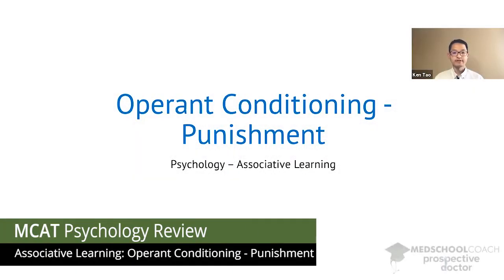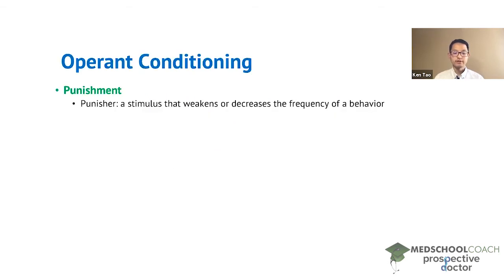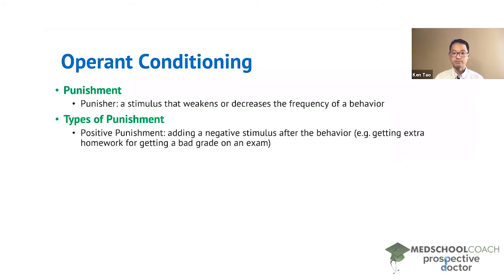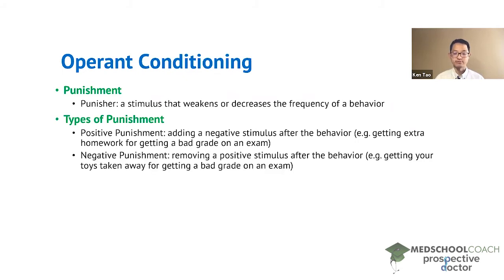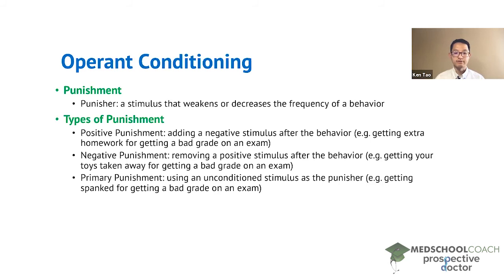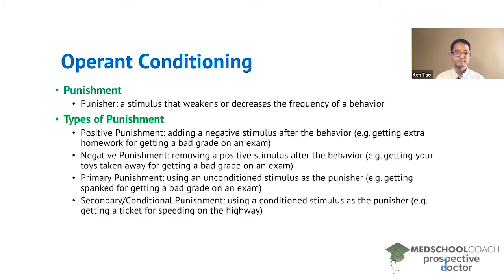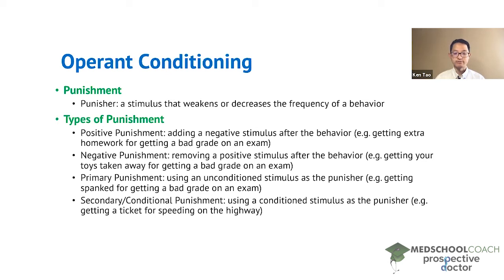Operant Conditioning – Punishment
Need help preparing for the Psych/Soc section of the MCAT? MedSchoolCoach expert, Ken Tao, will teach everything you need to know about Operant Conditioning and Punishment for Associative Learning. Watch this video to get all the MCAT study tips you need to do well on the psychology section of the exam!

Previously, we noted that one form of operant conditioning is reinforcement, in which we attempt to increase the frequency of an animal’s behavior. Punishment is the opposite, where we intend to weaken or decrease the frequency of a behavior.

Punishment can either be positive punishment or negative punishment. Positive punishment occurs when you add a negative stimulus after a behavior. For example, if a student gets a bad grade on an exam and as a result you assign the student extra homework, the student will be less inclined toward behavior that promotes bad grades. If the positive punishment is successful, the frequency with which they get bad grades will decrease. Negative punishment occurs when you remove a positive stimulus after a behavior. For example, when a student gets a bad grade, you can take away the student's favorite toys. In both cases of punishment, we intend for the frequency of behavior to decrease, but in positive punishment we add a harmful stimulus and in negative punishment we remove a desirable stimulus after the behavior.

Punishment can also be delineated into primary and secondary punishment. Primary punishment is the use of an unconditioned stimulus is used as the punisher. For example, if a student gets a bad grade, their parents might use corporal punishment. If the student is spanked, they will experience pain, which is innately considered negative. Secondary or conditional punishment uses a conditioned stimulus as the punisher. For example, if someone is speeding on the highway, they will get a speeding ticket. A person might associate a speeding ticket with stress and trouble, which they want to avoid. As a result, the assignment of a ticket might lead to a reduced frequency of speeding tickets.

MEDSCHOOLCOACH